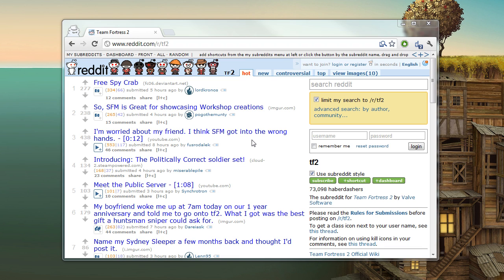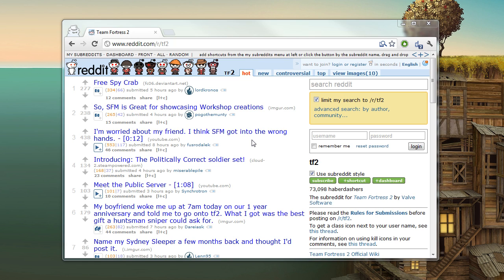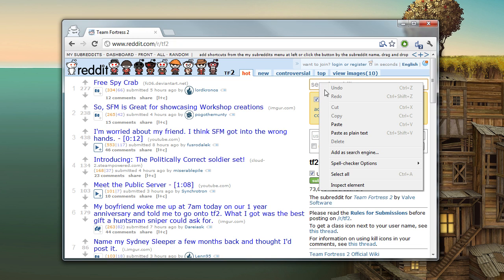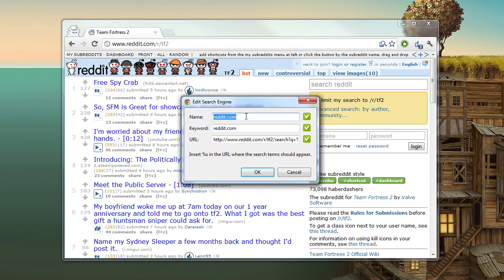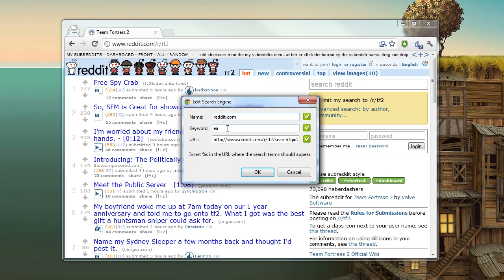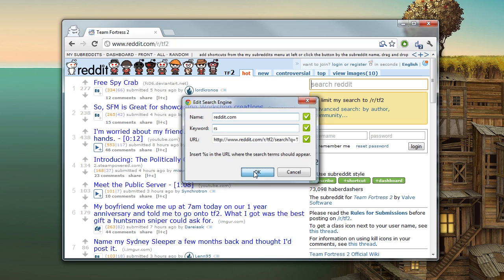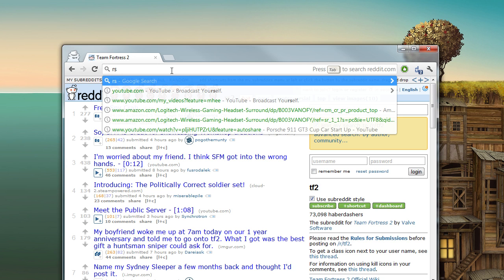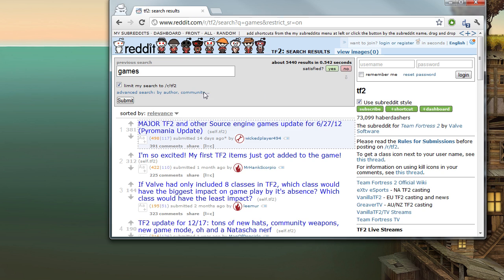How to Make a Quick Search Shortcut in Google Chrome, Firefox, and Opera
This video demonstrates the easiest way to make a quick search shortcut in the three most popular web browsers, Chrome, Firefox, and Opera. This shortcut will allow you to use any website's search engine from the URL bar of your browser.